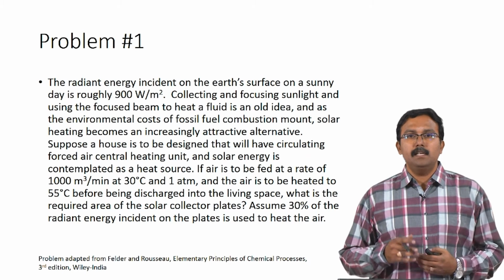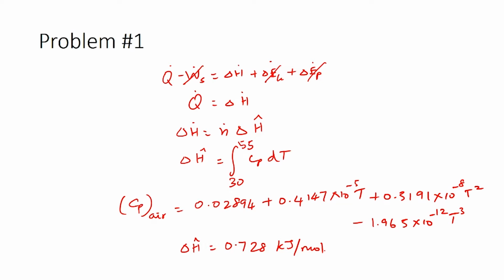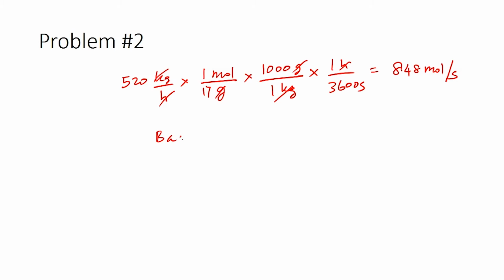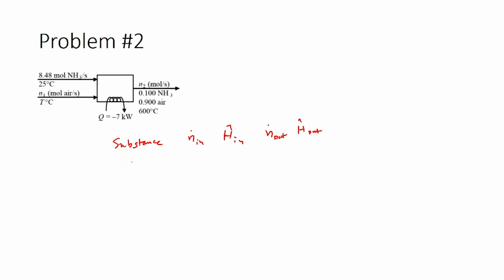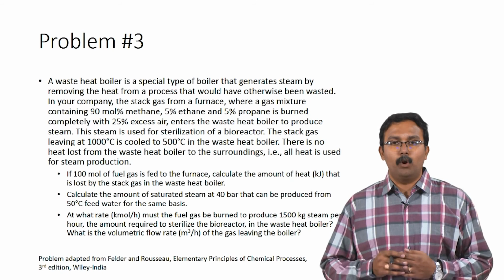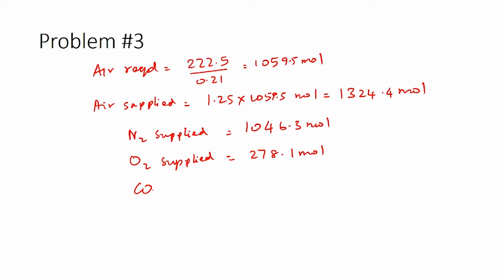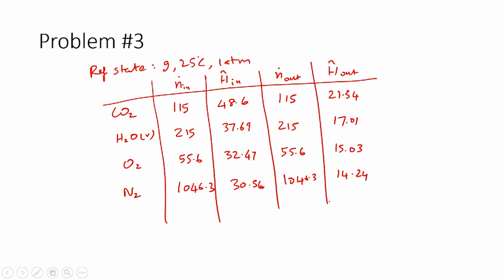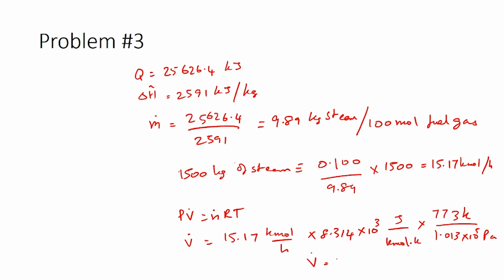#44 Energy Balances on Single Phase Nonreactive Processes | Tutorials | Material & Energy Balances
This lecture introduces energy balances for nonreactive processes with phase change, focusing on latent heat, heat of vaporization, and heat of fusion. We'll work through an example problem to demonstrate how to account for phase changes in energy balance calculations.